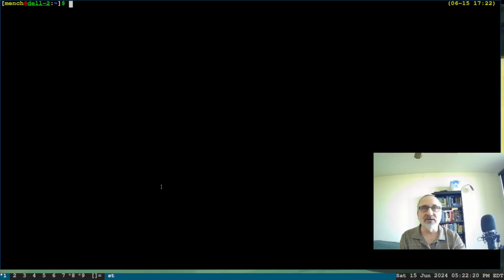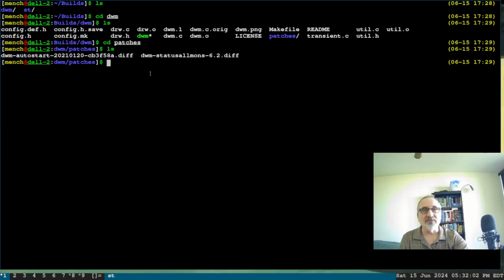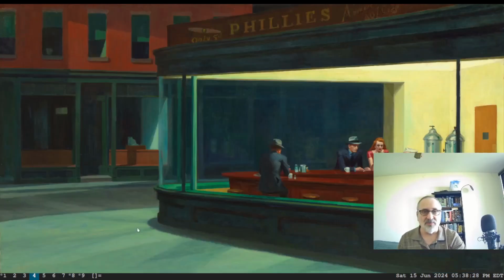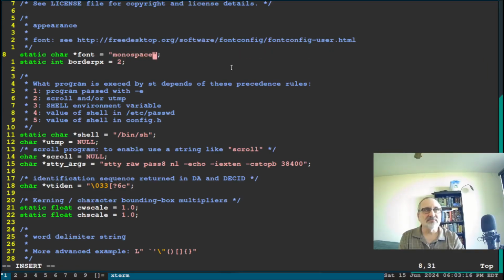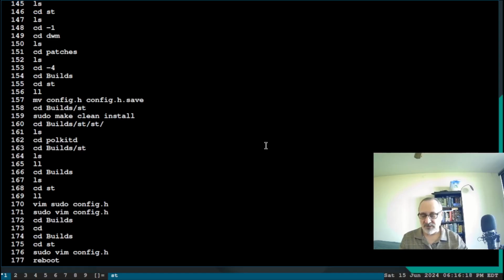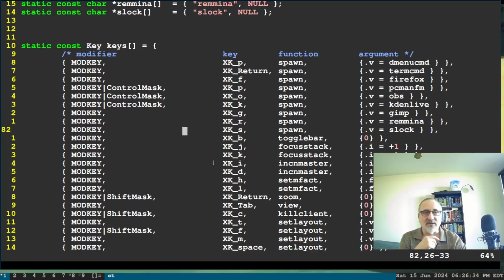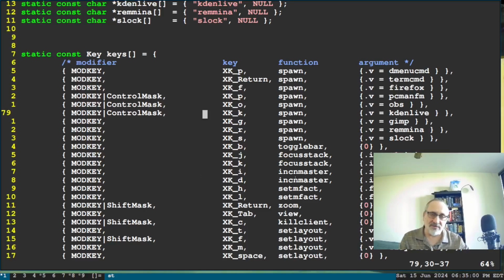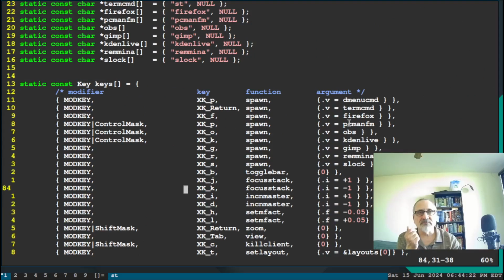Dwm & ST second look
I take a greater look at DWM & ST
Timestamps:
00:00  Intro
01:20  Dwm & ST in my production computer
10:20  Tiling
13:30  Move app to different tag (workspace) or monitor
14:10  ST scroll back patch demonstration
16:08  Virtual Machine from last video
16:44  ST default
18:35  ST change font
19:18  ST scroll back patch installation
22:30  ST fix font after scroll back patch install
23:30  Test scroll back in ST
24:24  Date and Clock command
27:40  Production computer Dwm keybindings
29:29  Slock demonstration
30:56  Dwm default config & my config changes
34:05  Keybindings
37:33  Mod Key
38:31  Virtual machine update mench git repository
40:10  Concluding thoughts